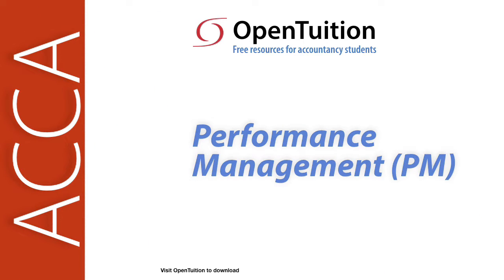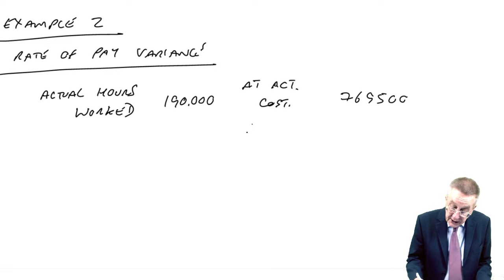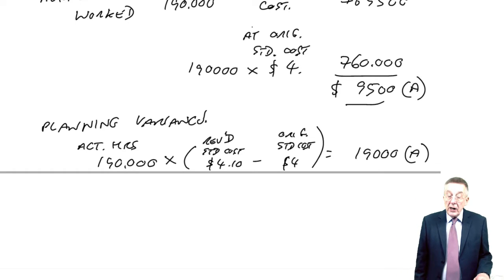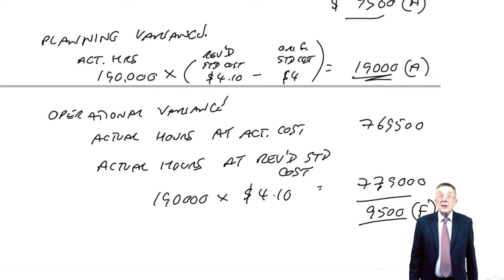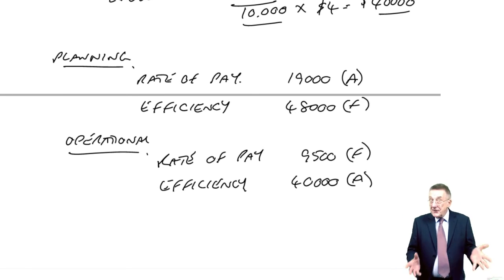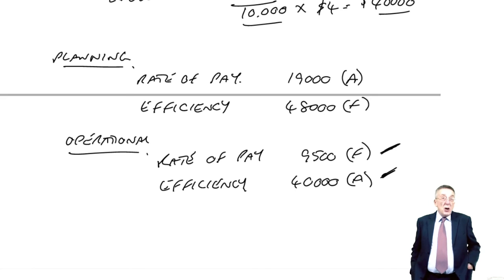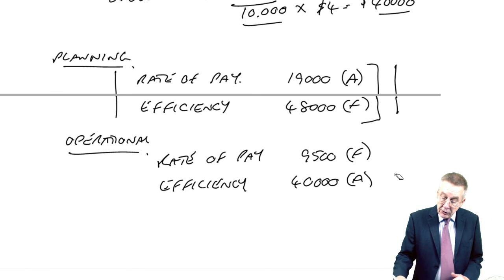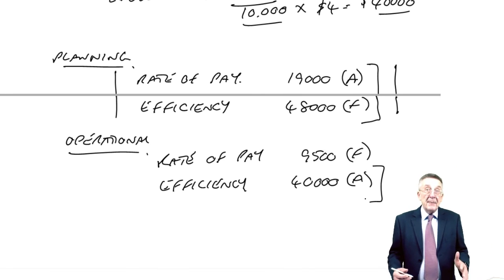Planning and Operational variances (part 2) - Variance analysis - ACCA Performance Management (PM)